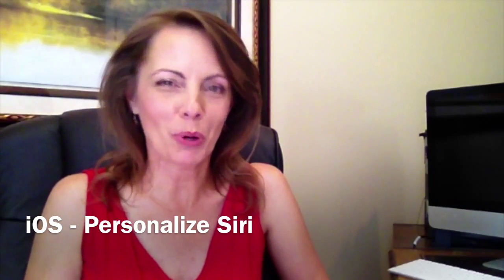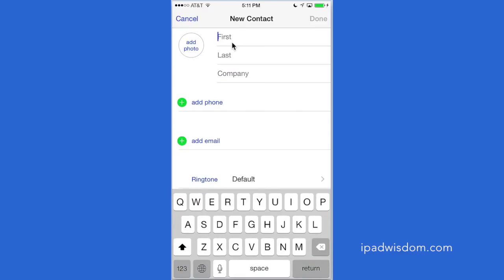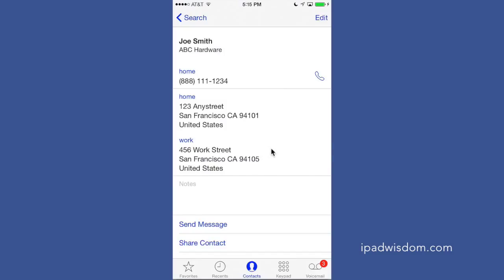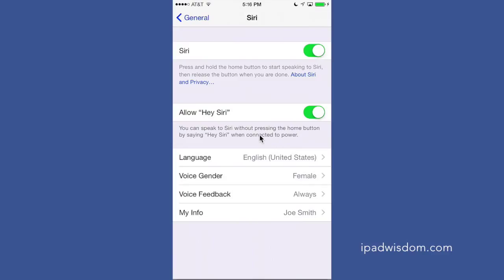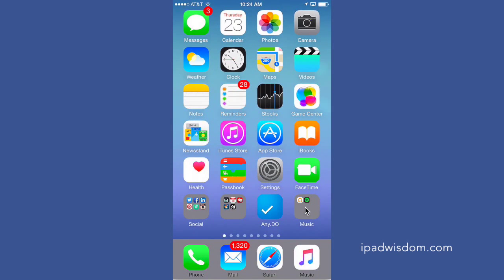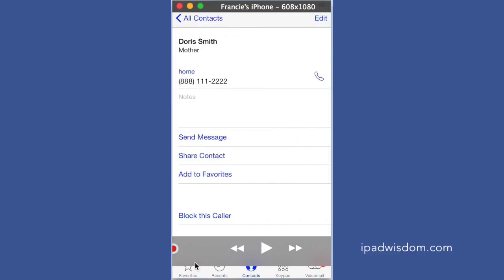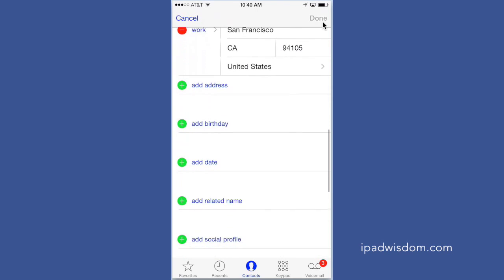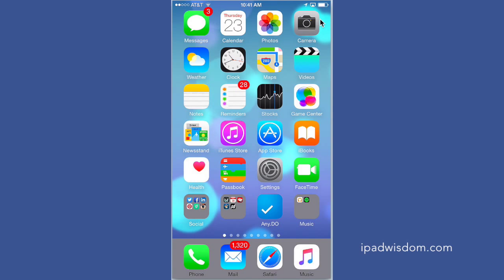iOS 8 Tip - How to Personalize & Automate Siri to Give Directions Home, Call Spouse, Mother, Child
Step by step instructions on how to have Siri recognize your home address, husband, daughter, etc.  You can be anywhere and ask Siri how to give you directions Home or work.  Siri will automatically pull up the maps app and give you directions home.   You can also personalize Siri so it knows who your husband, mother, daughter or sister are.  You can  say call my sister Jan.  Siri will automatically call her.  You can also do this "hands free" if you have "Hey Siri" activated and your phone plugged in.